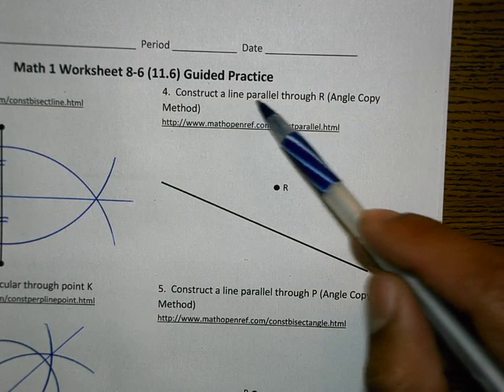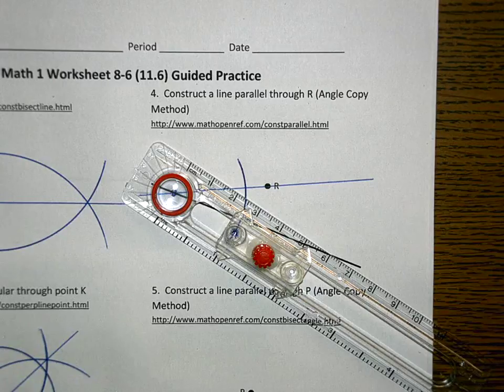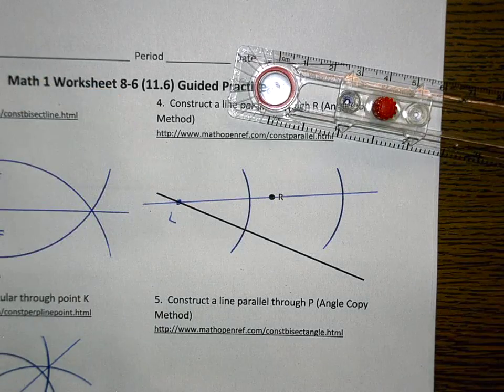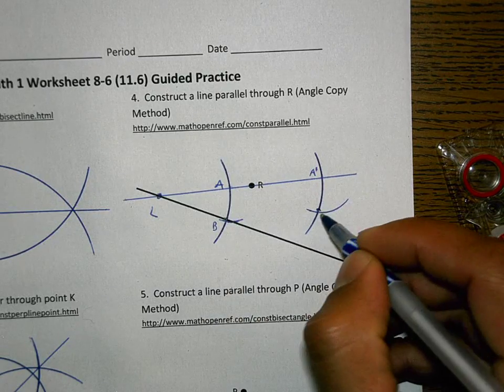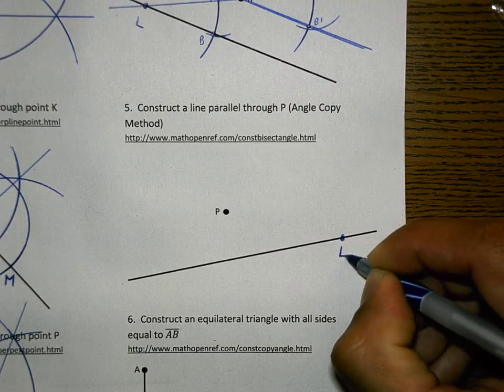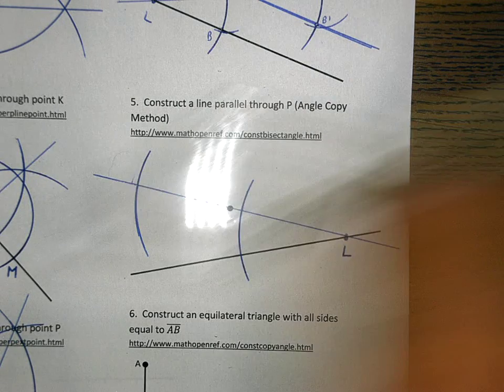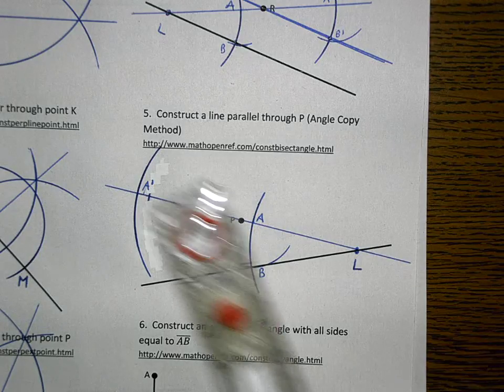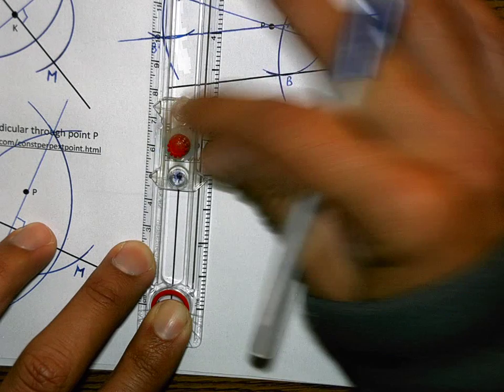8 6 Constructions #4 6